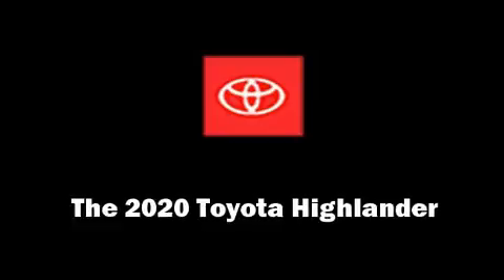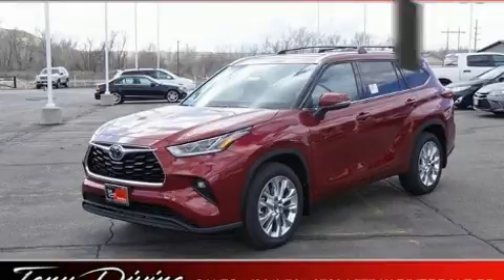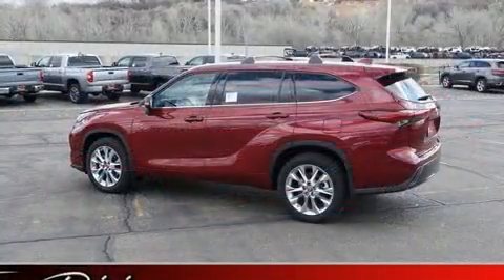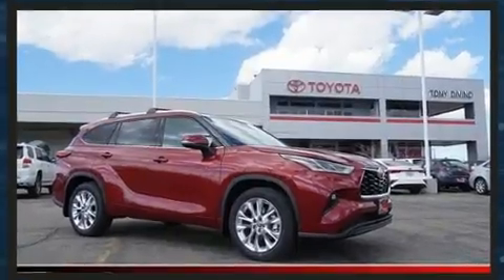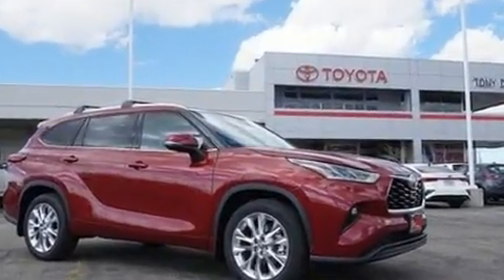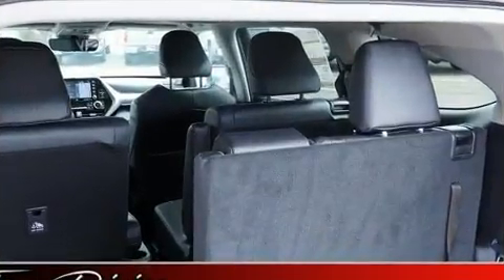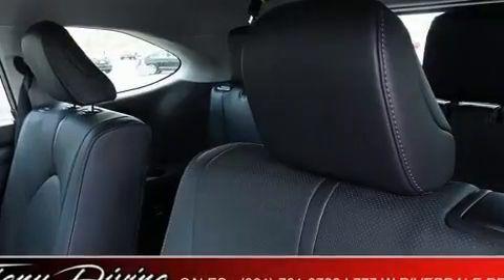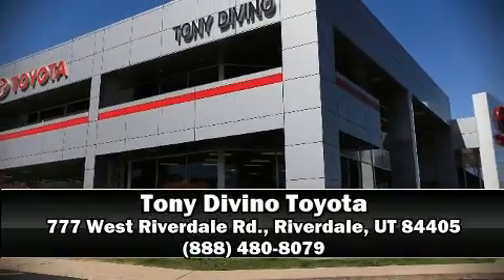2020 Toyota Highlander Limited in Riverdale, UT 84405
777 West Riverdale Rd.

You can expect a lot from the 2020 Toyota Highlander. Smooth gearshifts are achieved thanks to the 3.5 liter 6 cylinder engine, and for added security, dynamic Stability Control supplements the drivetrain. It includes power seats, front and rear reading lights, 1-touch window functionality, a trip computer, heated and ventilated seats, a power rear cargo door, power windows, and seat memory. Features such as automatic climate control and leather upholstery prove that economical transportation does not need to be sparsely equipped. Third row seats provide an even greater maximum passenger capacity. For drivers who enjoy the natural environment, a power moon roof allows an infusion of fresh air. Audio features include an AM/FM radio, steering wheel mounted audio controls, and 11 speakers, providing excellent sound throughout the cabin. Toyota ensures the safety and security of its passengers with equipment such as: dual front impact airbags with occupant sensing airbag, head curtain airbags, traction control, brake assist, a security system, an emergency communication system, and 4 wheel disc brakes with ABS. Adaptive cruise control maintains a pre set distance behind the car ahead of you, simplifying highway driving and enhancing safety. We pride ourselves in consistently exceeding our customer's expectations. Please don't hesitate to give us a call.